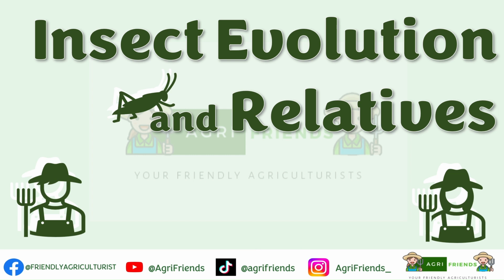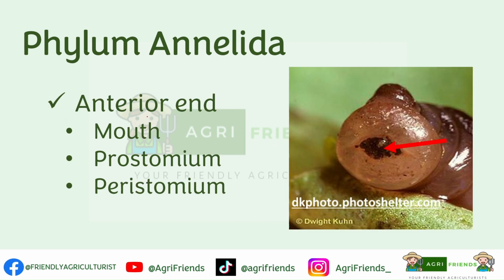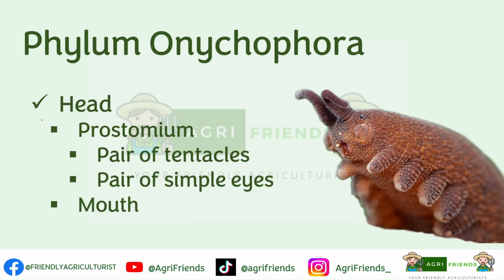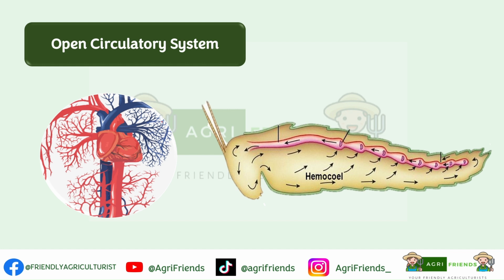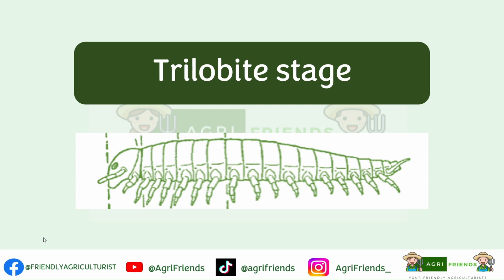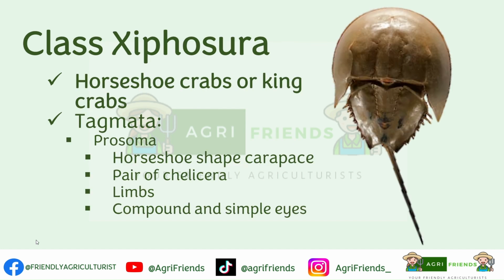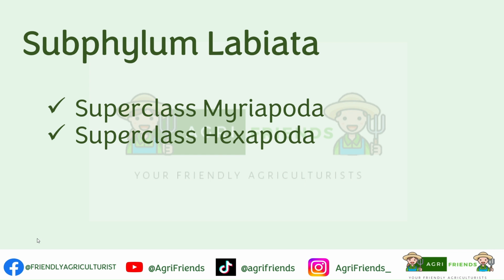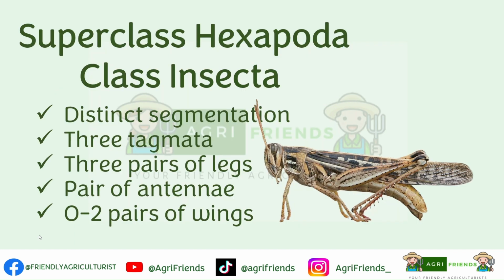Crop Protection | Entomology | Insect Evolution and their relatives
This lecture is about the transition of insects from worm-like form to its winged form.  Including the different characteristics of some close relatives of insects.